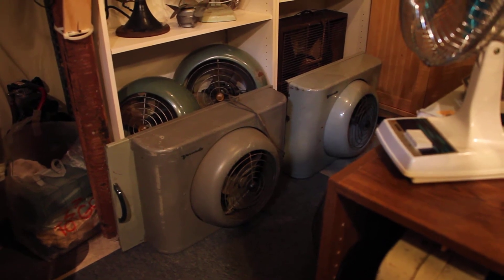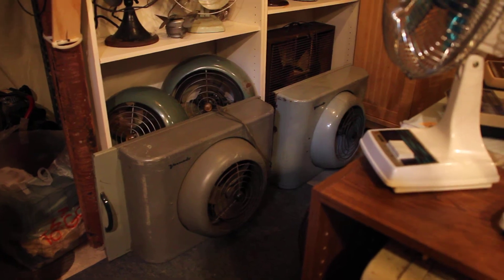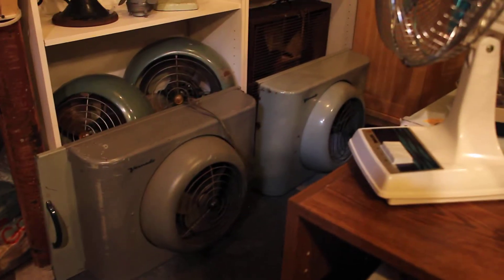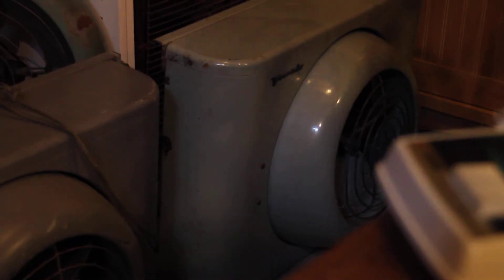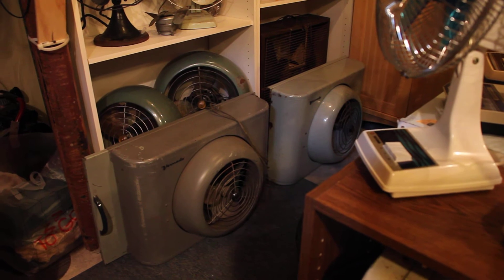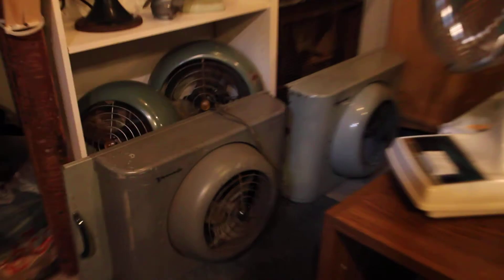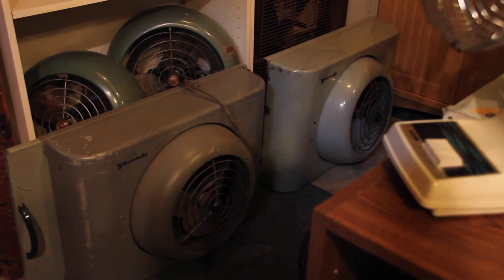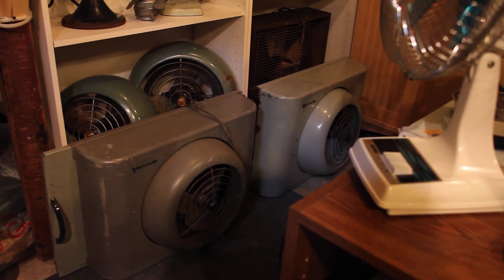Pair of Vornado Window Fans..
The story behind how I got my pain of vintage O.A.Sutton Vornado window fans model 30W3-1